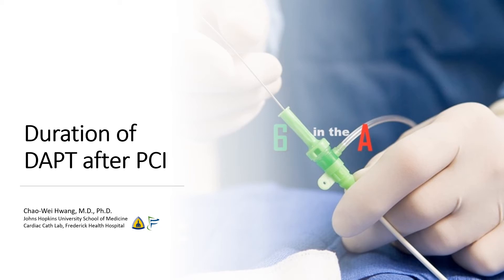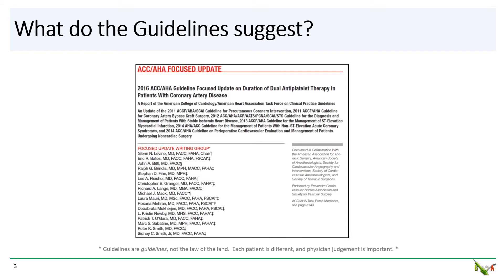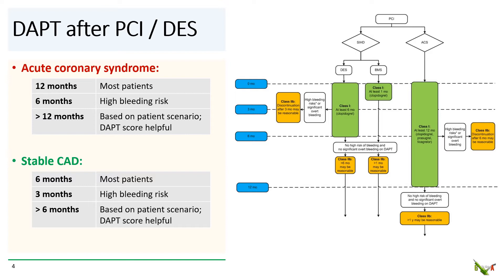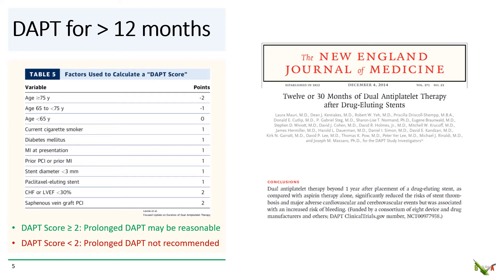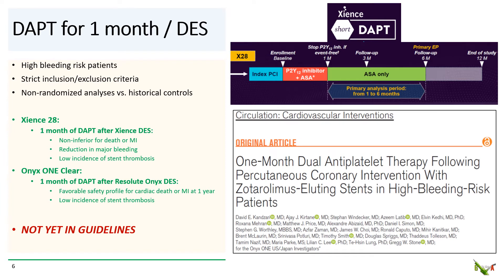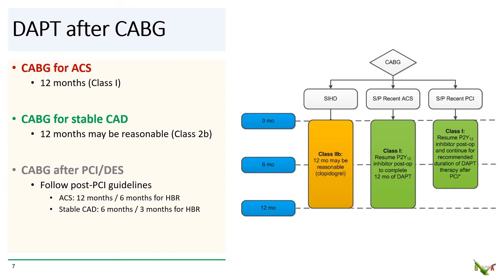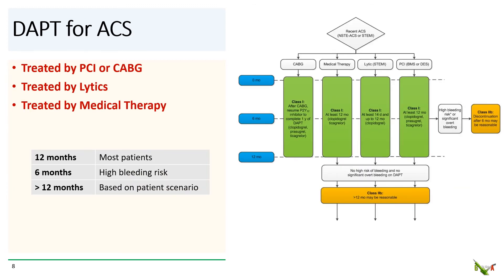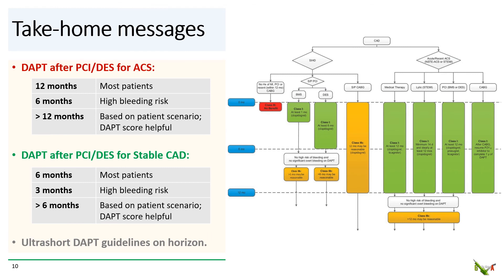Dual anti-platelet therapy: How Long after PCI, CABG, ACS?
We discuss guideline recommendations for the duration of dual anti-platelet therapy (DAPT) for PCI with DES, CABG, ACS, and for stable CAD.